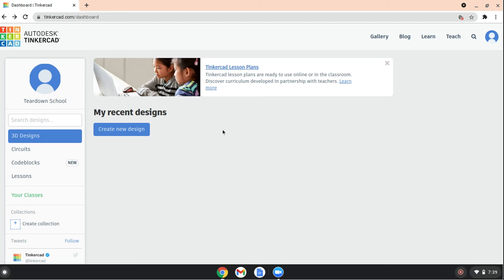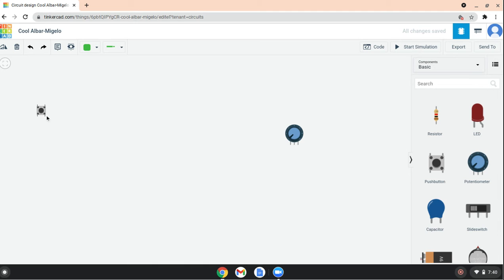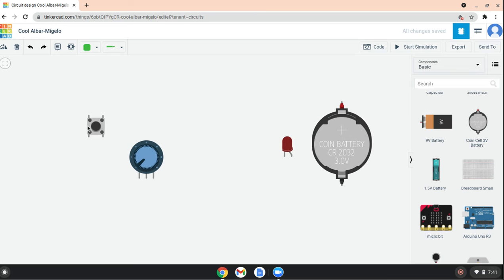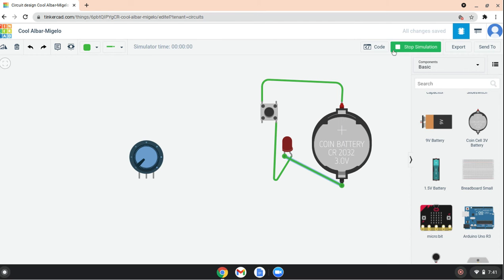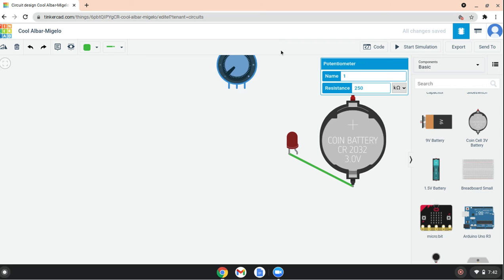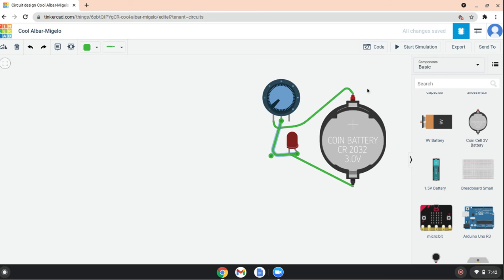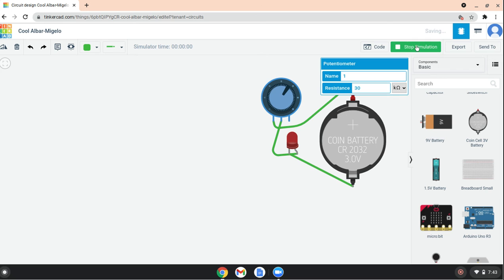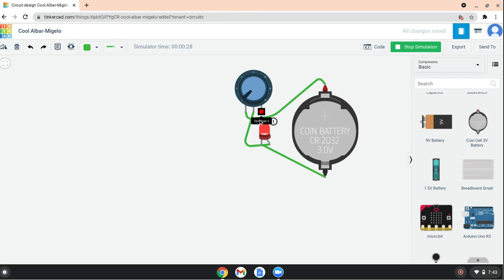Intro to Tinkercad Circuits 2